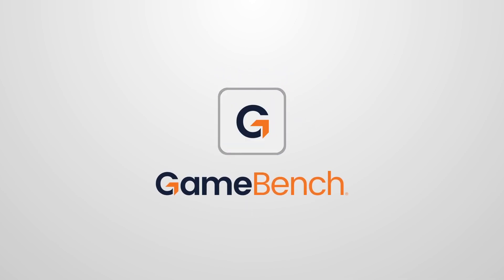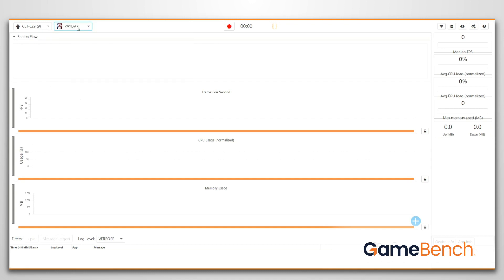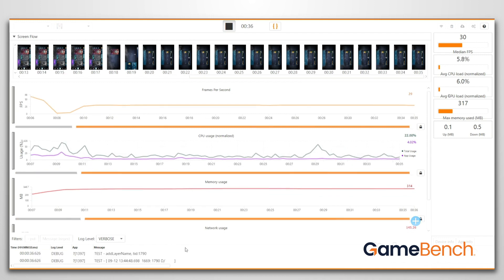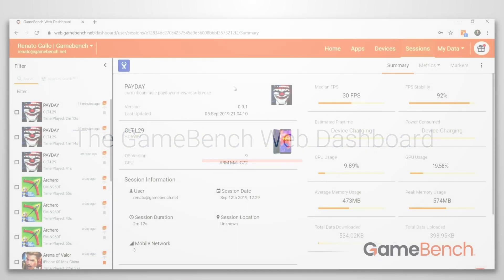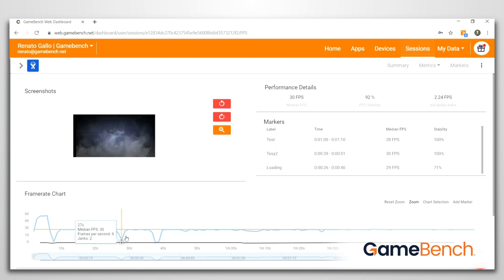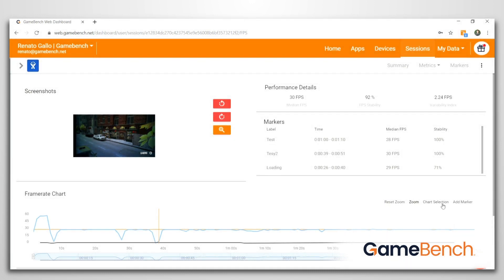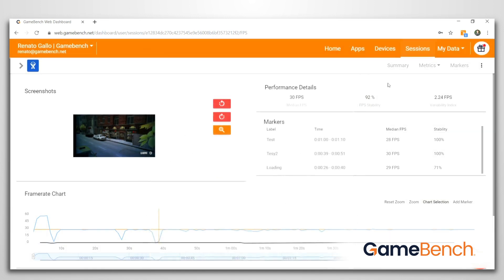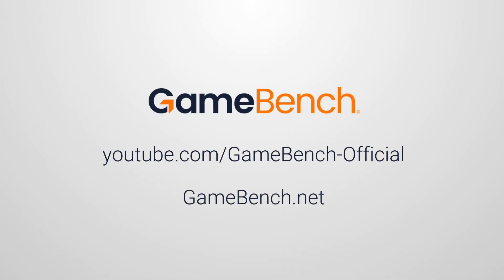GameBench Pro: Desktop App, Web Dashboard, and Performance Metrics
In this video we will explore some features on the GameBench Pro Desktop App, Web Dashboard, and a brief introduction to the performance metrics recorded for your game on Android and iOS devices.